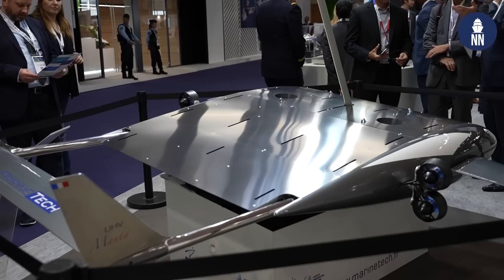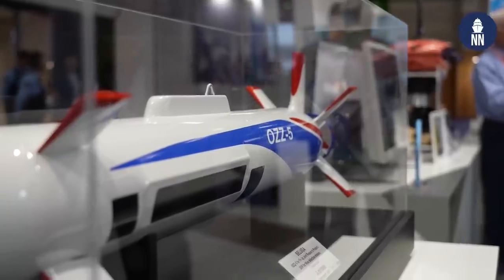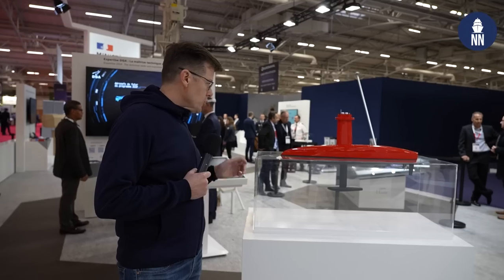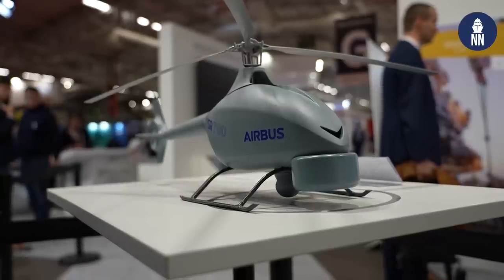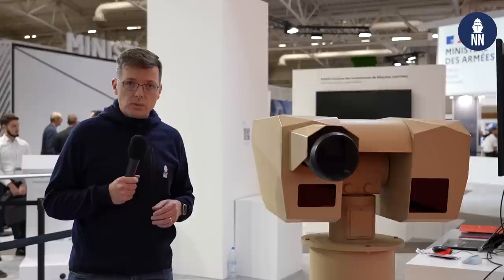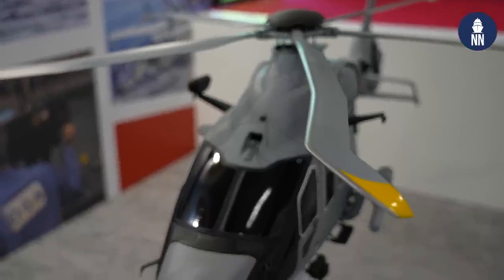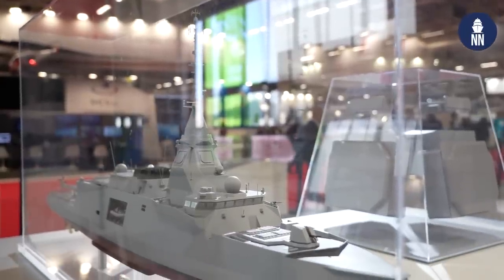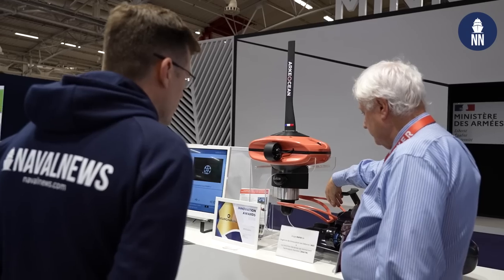Euronaval 2022 - Day 4: French Navy programs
Day 4 at Euronaval 2022 in Paris. In this video we focus on the French Ministry of Armed forces stand, covering both future programs in the innovation zone and on-going programs.

00:55 - French Navy seabed warfare strategy
01:22 - Proteus project (swarm of sonar UUVs)
02:15 - DE MICTA French Japanese project to detect buried mines
02:56 - SLAMF / MMCM future mine counter measure system
03:23 - SeaExplorer glider for military applications
03:48 - Drix USV for seabed mapping
04:14 - POM offshore patrol vessel (OPV)
05:01 - Manta Unmanned Hybrid Vehicle (UHV) by MarineTech
05:30 - VSR700 VTOL UAV by Airbus Helicopters for the French Navy's SDAM program.
06:02 - Alliaca tactical UAV of the French Navy (SMDM program) by Survey Copter
06:37 - HELMA-P laser weapon system by CILAS
07:25 - PA-Ng next generation aircraft carrier
07:47 - Exocet MM40 Block 3c anti-ship missile
08:07 - ANL / Sea Venom anti-ship missile
08:20 - HIL Guépard Marine future helicopter of the French Navy
09:13 - NH90 NFH Caïman helicopter
09:37 - F21 heavyweight torpedo
10:16 - Barracuda type submarine (Suffren-class SSN)
11:09 - FDI frigate
11:34 - ASTER B1 NT missile